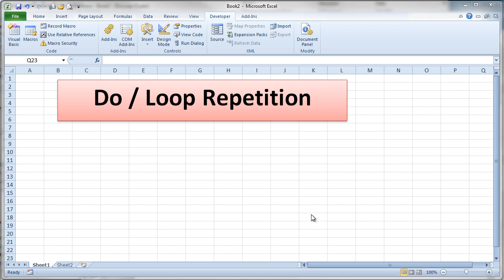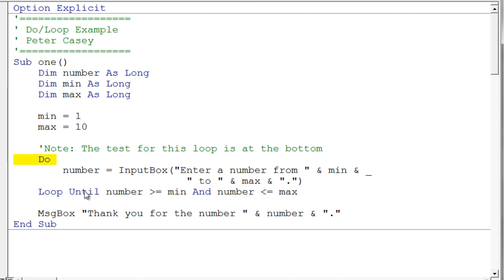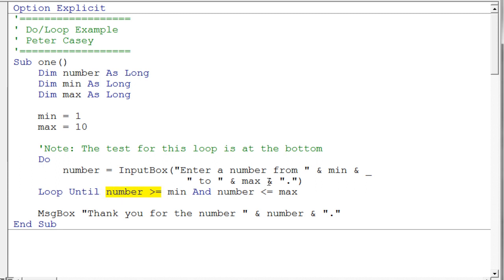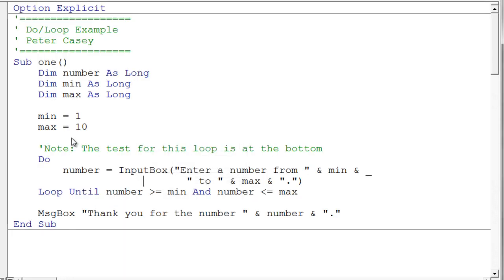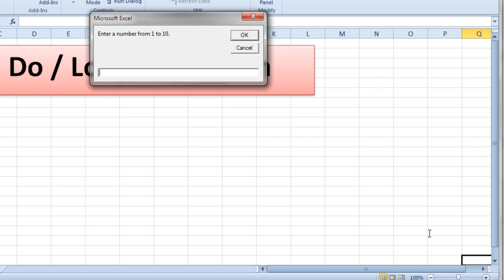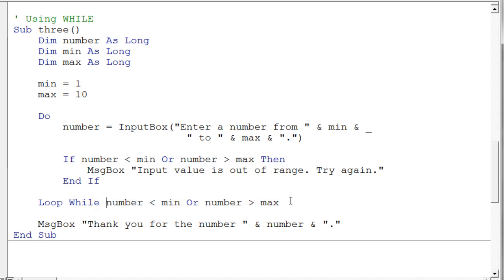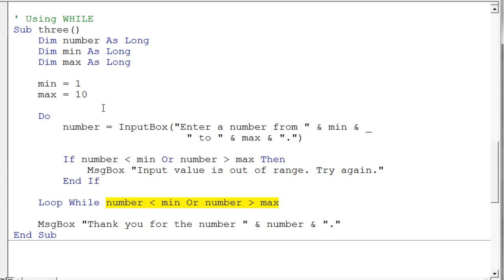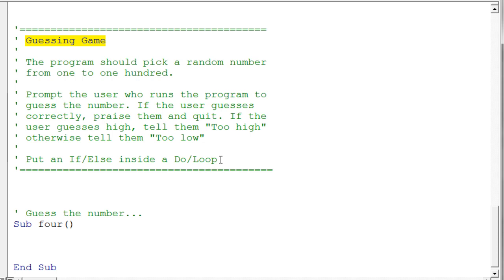Basic Do/Loop Repetition - VBA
Demonstrates the basic ideas and syntax for the Do/Loop repetition structure in VBA